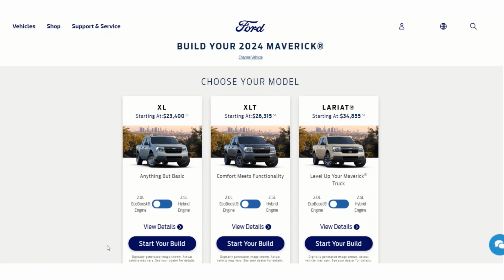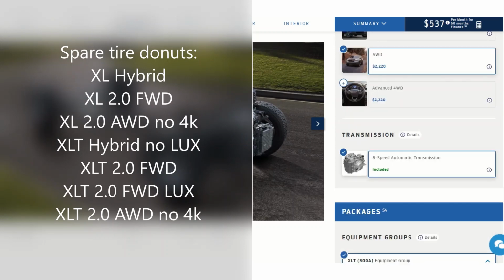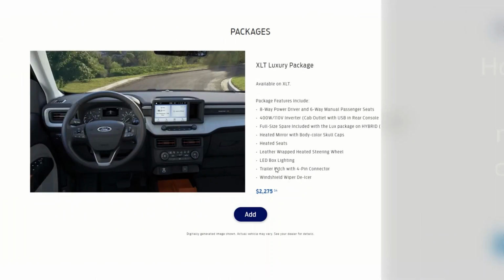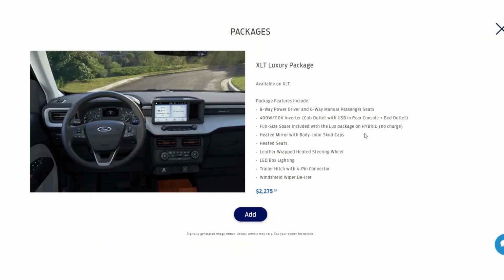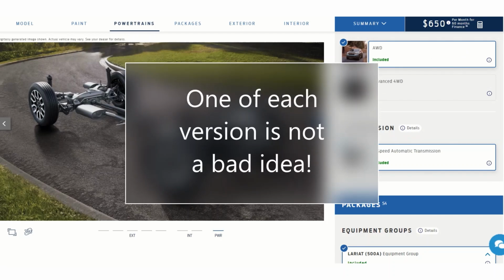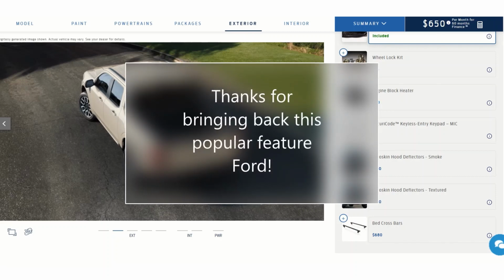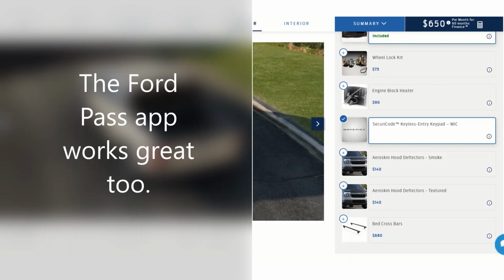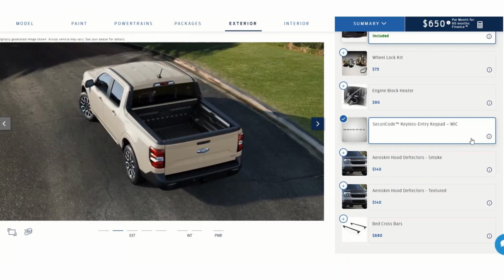2024 Ford Maverick Build & Price: Watch out for donuts!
Did you notice if your 2024 build shows a mini or full spare? We give you a list of which builds includes a mini spare and which builds include a full size spare. It is a little confusing but it's not too late to revise your order!

You can now add the keyless entry keypad that was previously discontinued!

Also, if you ordered XLT LUX, do you expect a leather wrapped steering wheel and wiper de-icer like Ford"s 2024 Mav Build & Price site states?

Ford Maverick Truck Maverick Pickup Maverick Review 2022 Maverick 2023 Maverick 2024 Maverick XL Maverick XLT Maverick Lariat Maverick Hybrid Maverick EV Maverick EcoBoost Maverick Turbo Maverick 2.0 Maverick AWD Maverick FX4 Maverick Tremor Maverick Lift Maverick Off Road Maverick Camp Maverick Modifications Maverick Constraints Maverick Delay Maverick Order Maverick Build Maverick Ride Maverick Test Maverick Drive Maverick Quality Maverick Problems Maverick Recall Maverick vs Maverick Bed Maverick Aftermarket Maverick Colors Maverick Road Trip